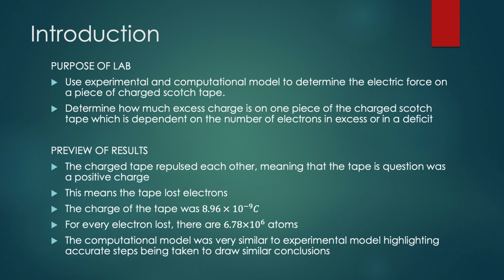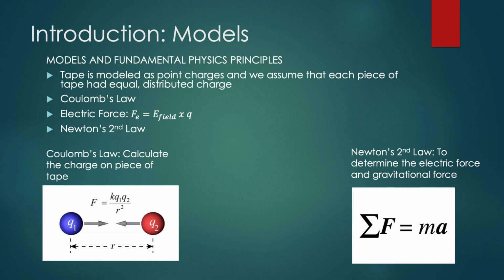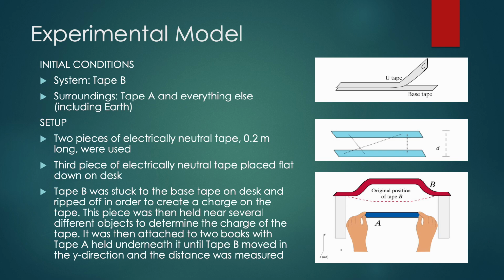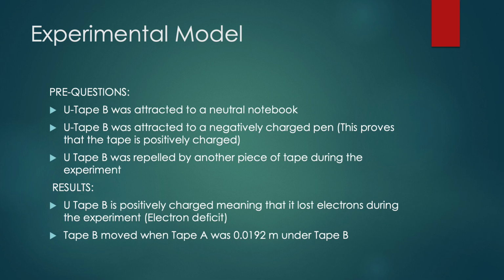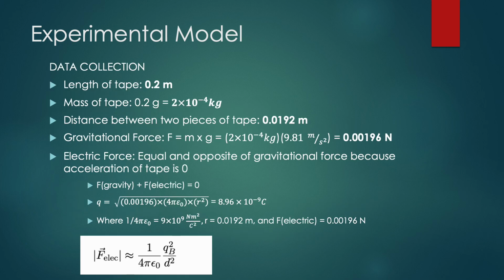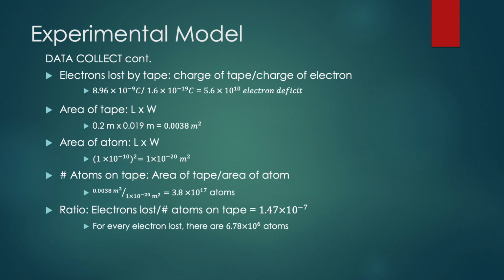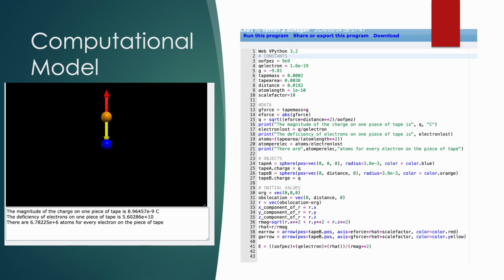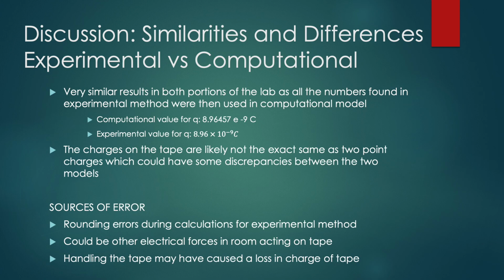PHYS 2212 Lab 1